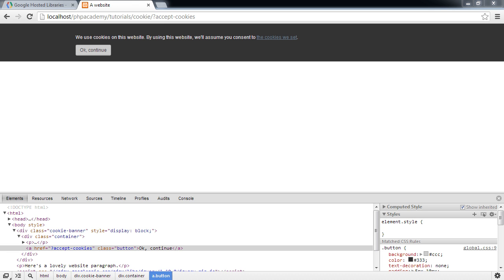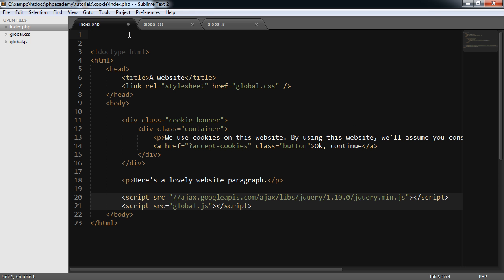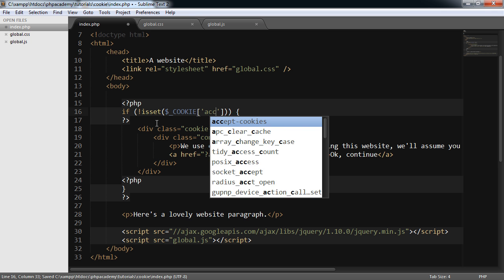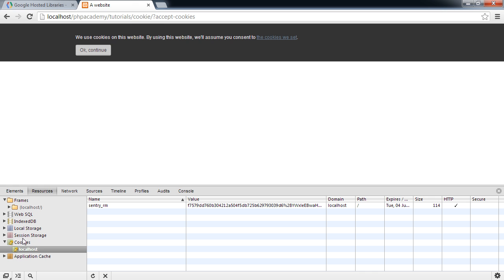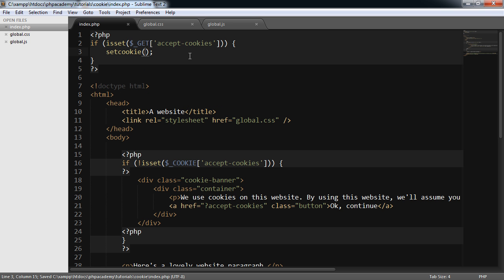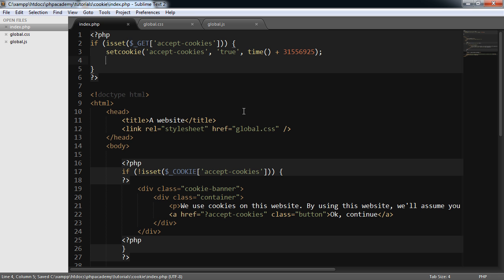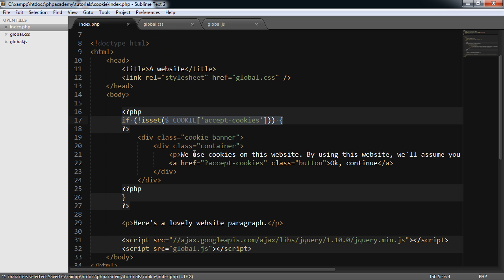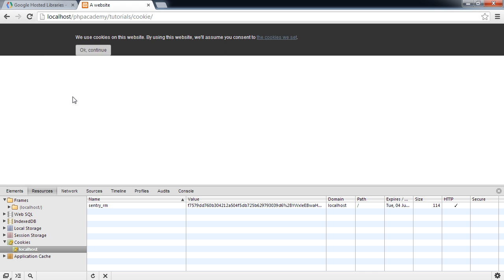Creating a Cookie Banner (Part 2/2)